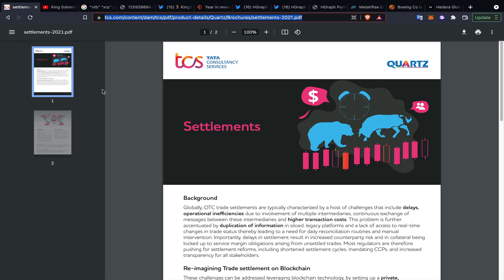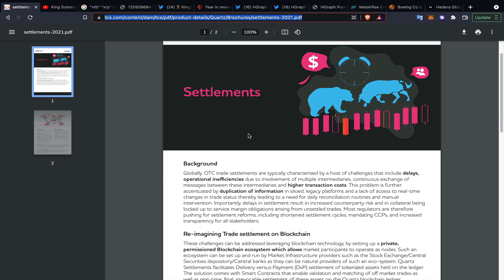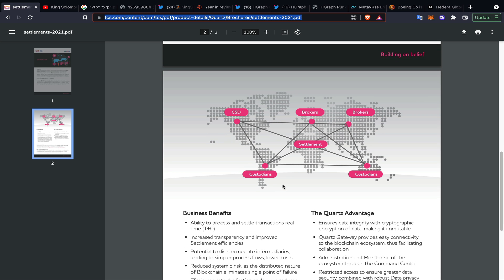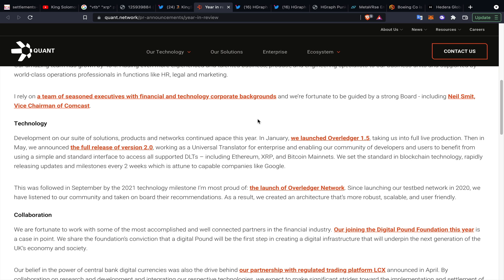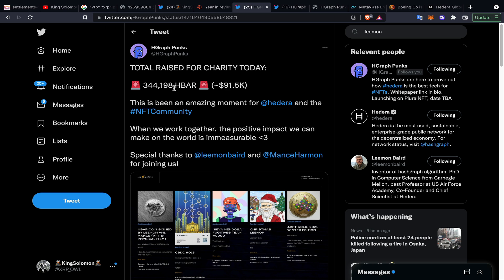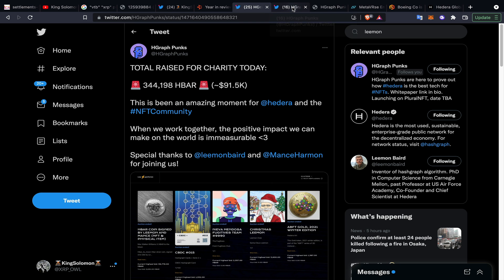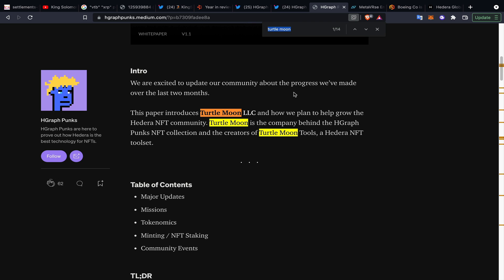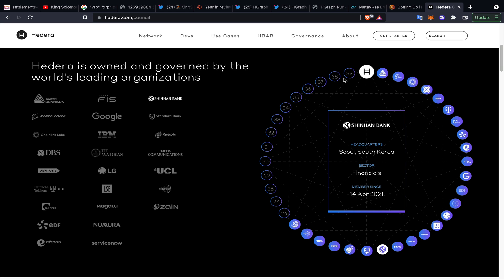INTERESTING INSTANT SETTLEMENT DOCUMENT TIMING; $hBAR 344,198 CHARITY RAISE; QUANT EOY UPDATES.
Congratulations to the hBAR NFT projects for the Charity Raise!!!

For those of you thinking that Bank of Russia Document Wasn't Real Here you Go!!